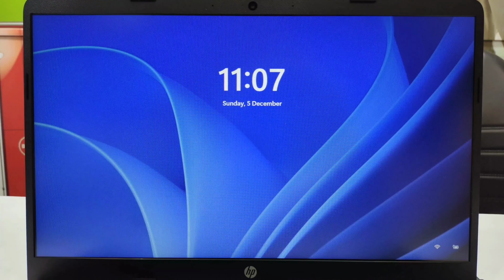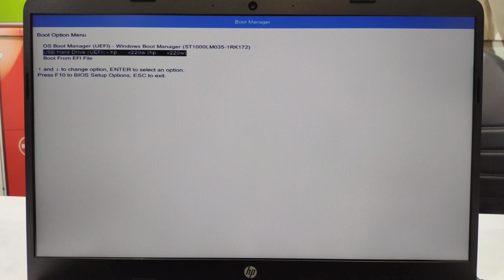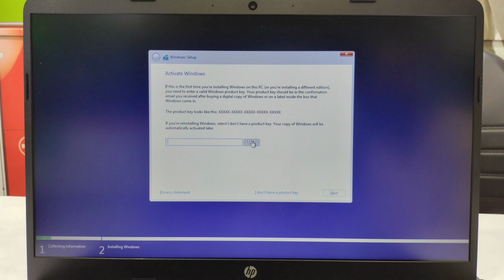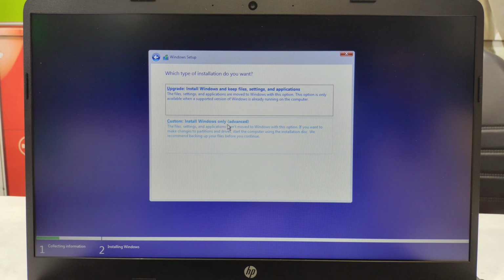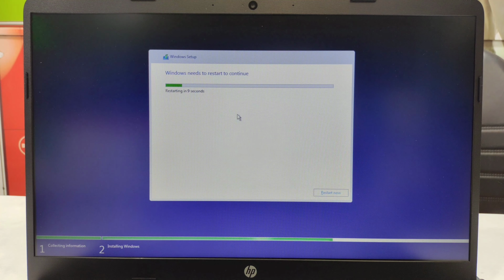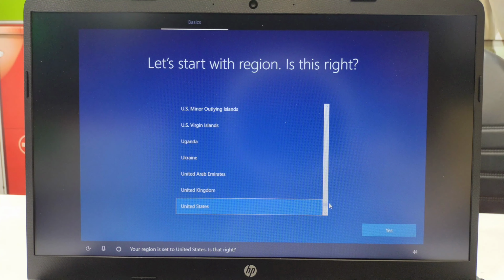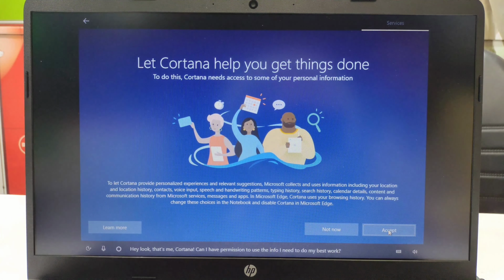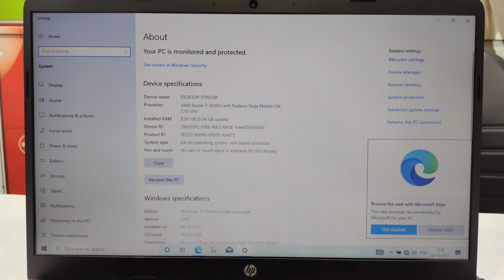How to Install Windows 10 New Version 2022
We are made this channel for about technology videos and unboxing and how to repair laptop, pc , printer, Mobile, and etc.

Boot Menu   :-   Dell - F12 ,  HP - F9,  lenovo - F12 & Other F9,F10,F11,F12,
Esc, F2, When Your Laptop Or PC Will Turn On boot menu Will Automatically Show In Your Any Corner